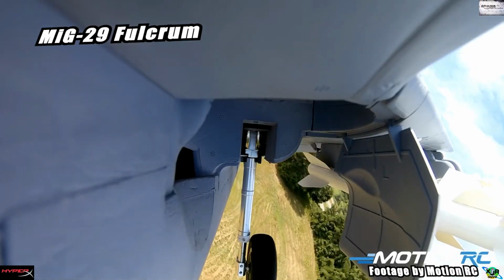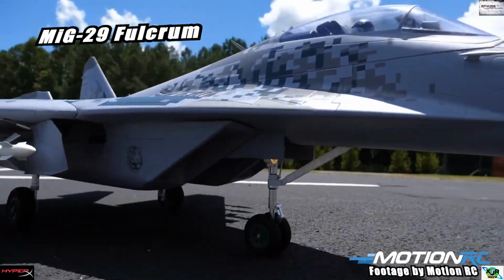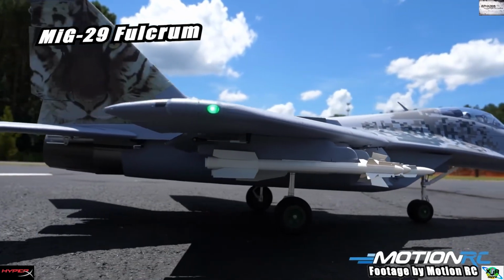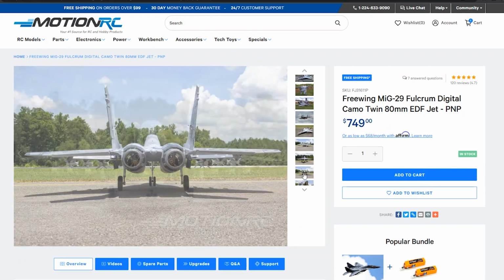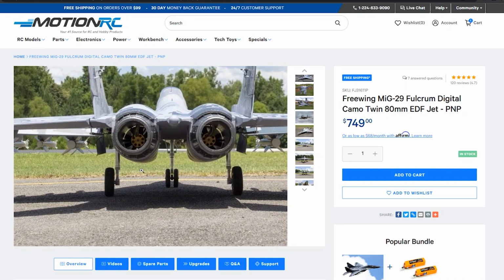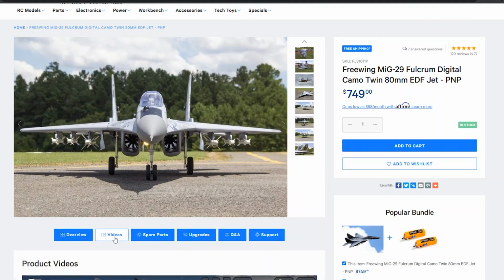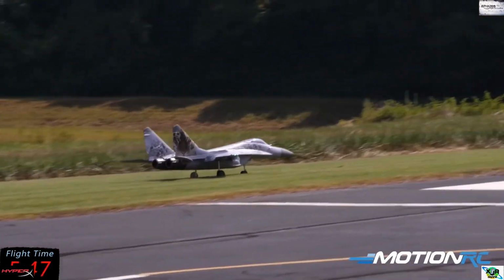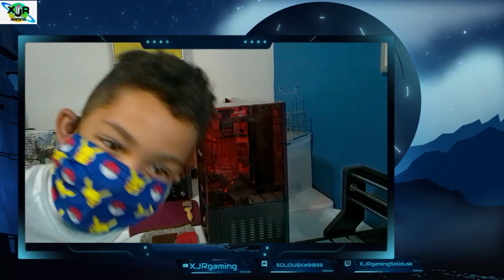MiG-29 Fulcrum Showcase + Overview |FREEWING| MotionRC |twin 80mm| Pilot: Patrick Croasdale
Flight footage of the MiG-39 Fulcrum Twin 80mm RC by FREEWING & MOTION RC!  XJR is now "Pushing Past Our Limits"  to start building and Flying Jet RC Planes! XJR will be 3D printing and Building on the channel now. We will gather info and Fly For You!
Check out or shop, we have ready to fly from kids to Adults and low price parts for RC Planes and Drones!

*Our new RC Shop*
XJR - Air Planes & Drone RC. HQ.